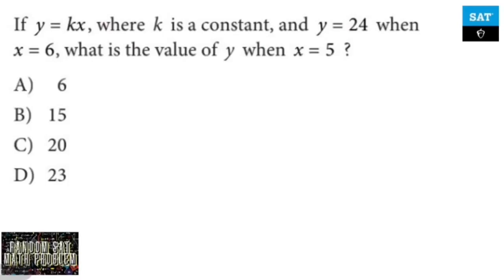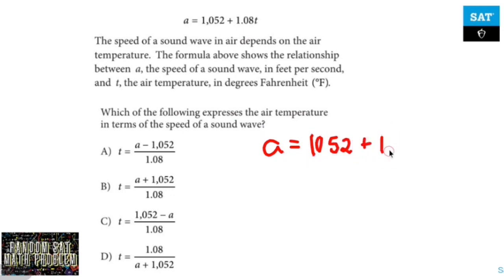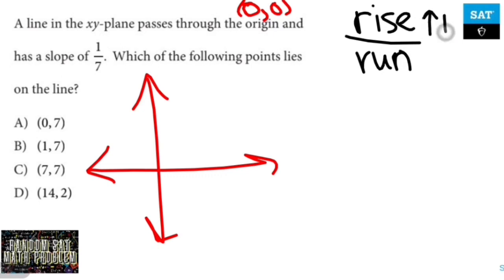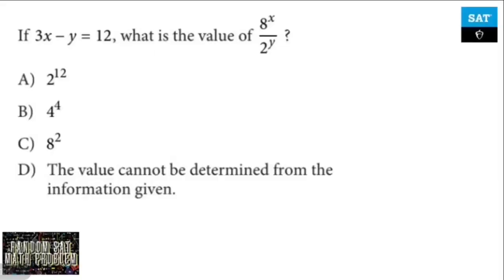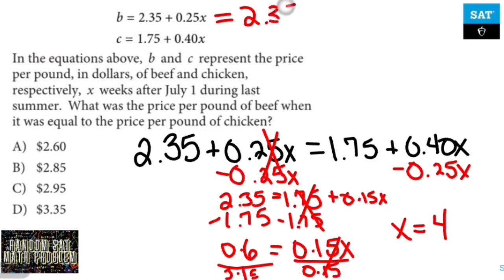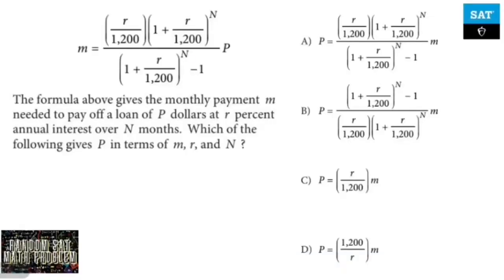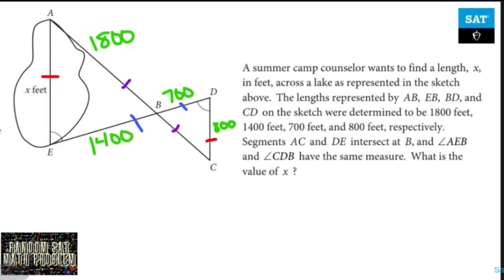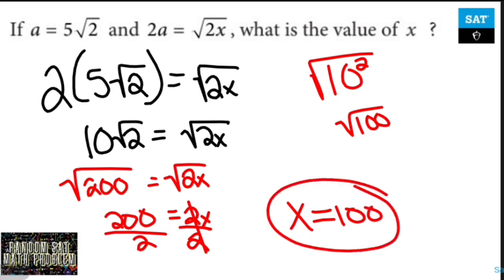Random SAT Math Problems 1 HOUR COMPILATION Vol 1 (60+ minutes of official examples and solutions)